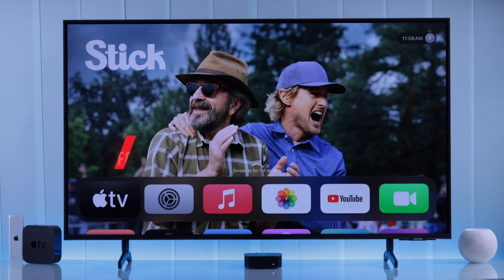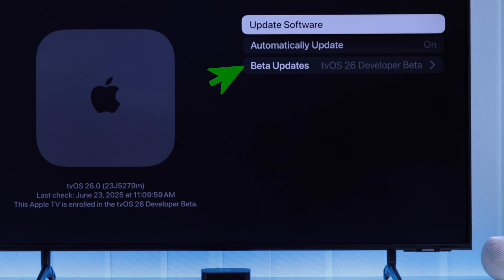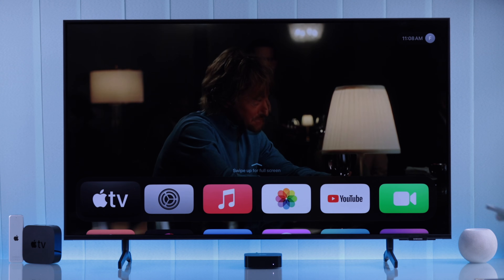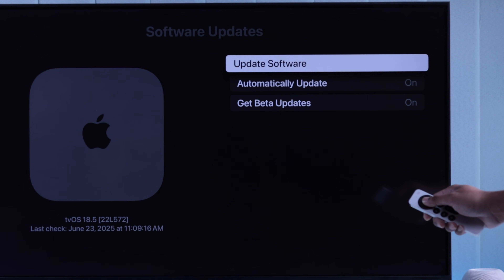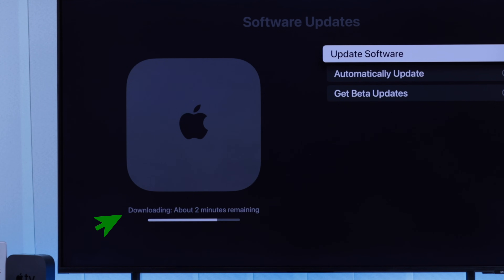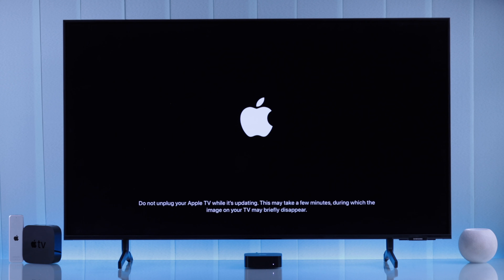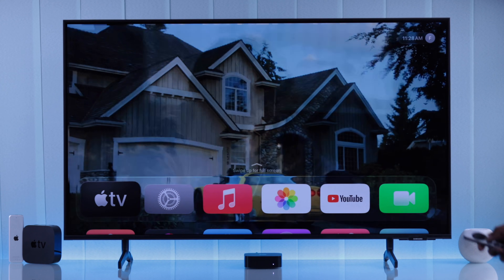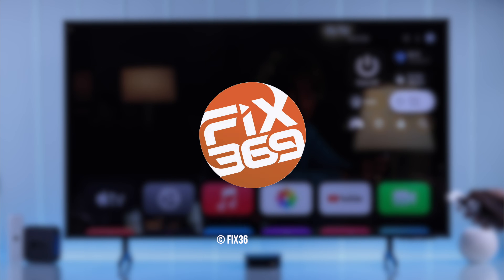Apple tvOS 26: How to Update Apple TV 4K!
Need help update your Apple TV 4K to the latest tvOS 26, including 1st, 2nd, or 3rd Gen models, to access the new Liquid Glass effect, bug fixes, and new and improved features? Searching for a quick guide to update tvOS 26 on your Apple TV 4K? Well, you’ve come to the right video.

Simply follow the step-by-step guide to update Apple TV 4K to tvOS 26 effortlessly.